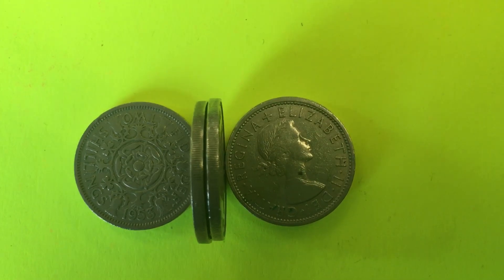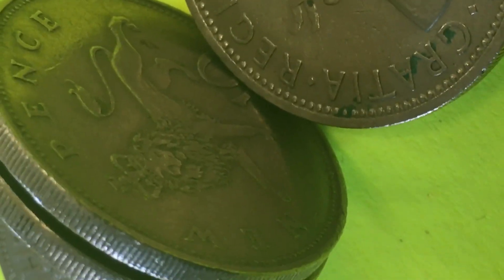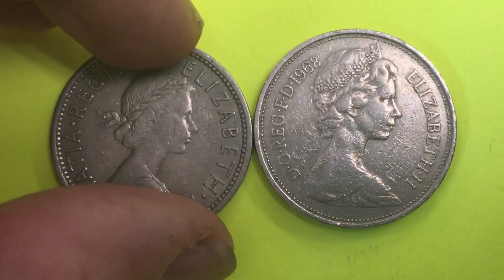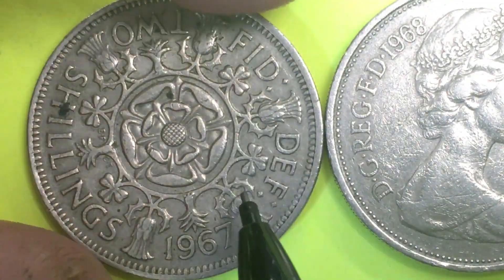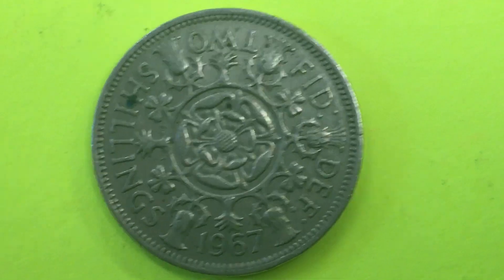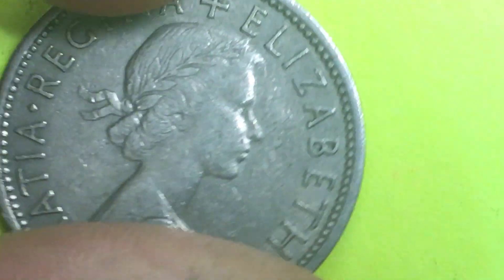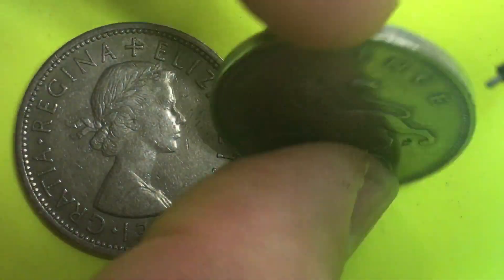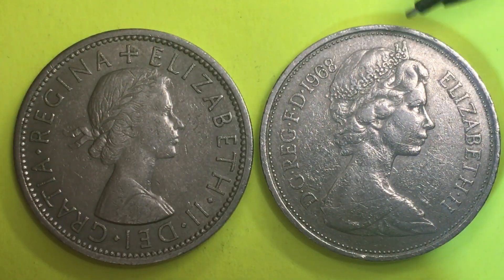UK 1967 Two Shillings - 1968 10 New Pence Great Britain - Same Value - Same Size - Metal and Queen!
Decimalization Strikes Again!!!  The UK 1967 Two Shillings (2 Bob coin - One Florin) and the 1968 10 New Pence Great Britain.  As you can see they are the Same Size, they have the Same Metal Content, they have the same value and they have the same Queen Elizabeth II (but a different portrait!) gracing their obverse/front.  We examine the front and the back of the coin and magnify it so you can see the details clearly.  Enjoy coin collecting!